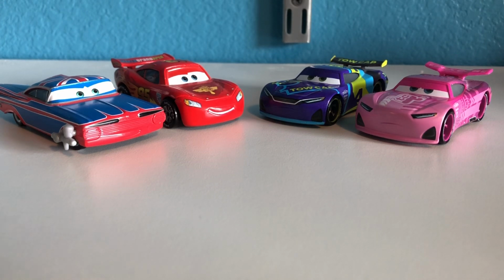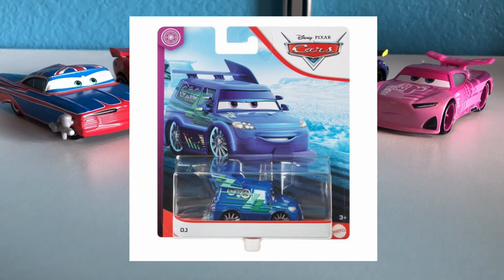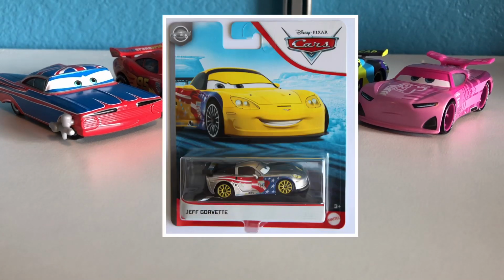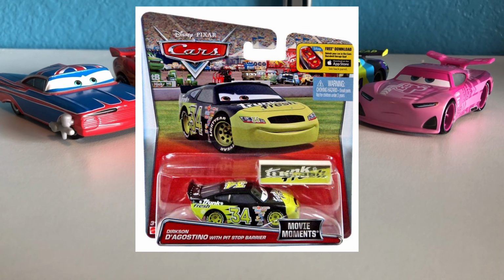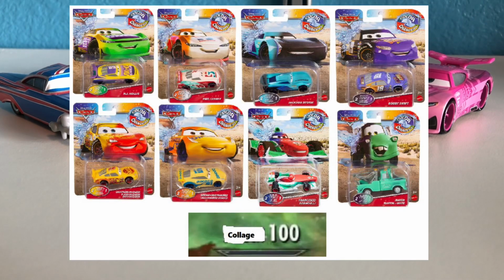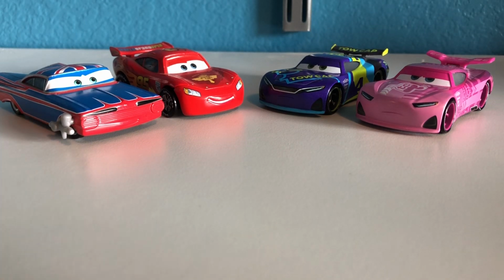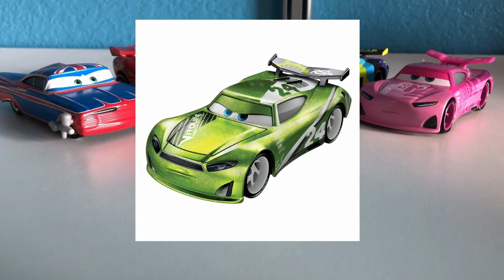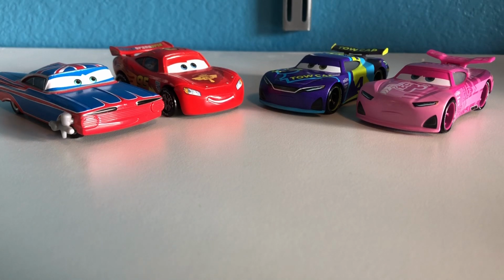Collector’s Link News Episode 9 - Endurance Racers Revealed, Case J and K? in Package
Hello! In this Episode of Collectors Link News, we take a look at the first ever pics of the upcoming Endurance Racer series along with new packages cars that are in Case J and presumably some in Case K. Enjoy!